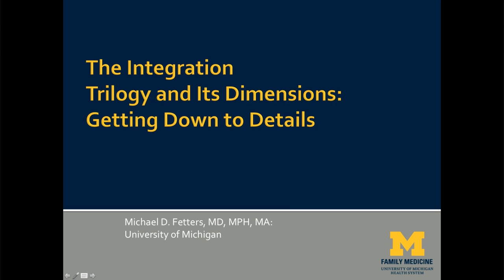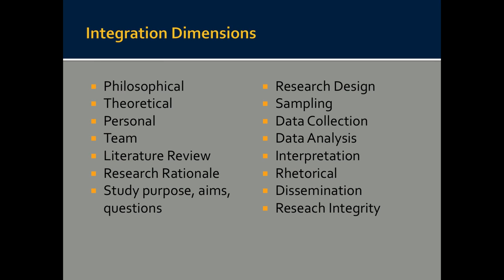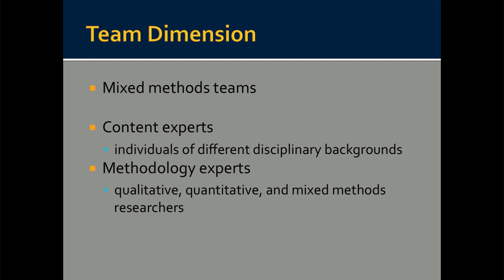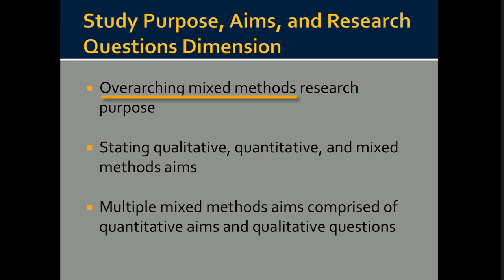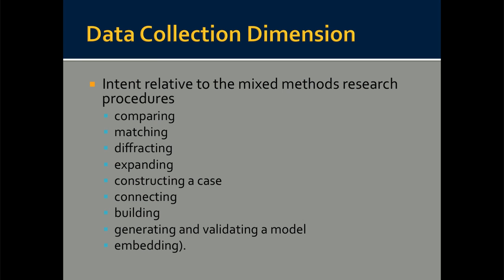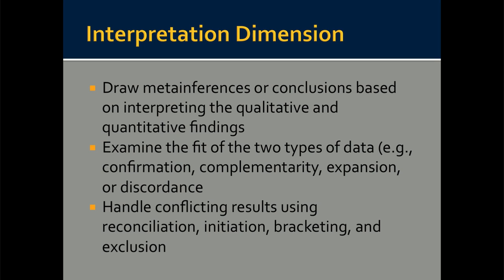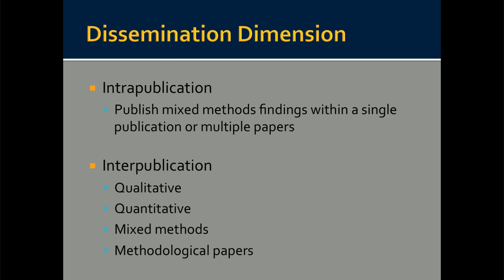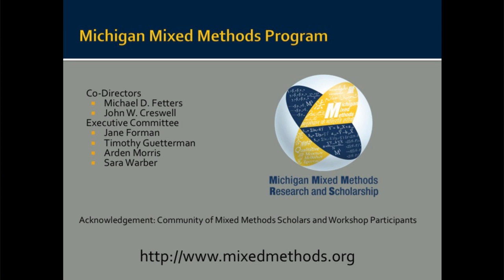The Integration Trilogy and Its Dimensions: Getting Down to Details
Michael D. Fetters, M.D., M.P.H., M.A., University of Michigan
Professor of Family Medicine and Co-Director of the Michigan Mixed Methods Program
Description: "So, what is the research integration trilogy? The mixed methods research integration trilogy symbolizes how all dimensions of the mixed methods research approach can be integrated. So, simply speaking, that's bringing together the philosophical, methodological, and methods, and these three comprise the key aspects of the mixed methods research trilogy". - Michael D. Fetters, Professor of Family Medicine and Co-Director of the Michigan Mixed Methods Program.  In this video, Dr. Fetters provides an in-depth description of the three key  aspects of integration theory and how the researcher should attend to each in their work.
Fetters MD, Molina-Azorin JF. The Journal of Mixed Methods Research starts a new decade: The mixed methods research integration trilogy and future directions.  JMMR, 11(3):291-307, 2017.
Fetters MD, Freshwater D. The 1 + 1 = 3 integration challenge. JMMR 9(2):115-7, 2015.
Fetters MD, Curry LA, Creswell JW. Achieving integration in mixed methods designs – principles and practices. Health Serv Res, 48(6 Pt 2): 2134-56, 2013.
Learn more about biomedical research and scholarship taking place at the University of Michigan in Michigan Video Abstracts